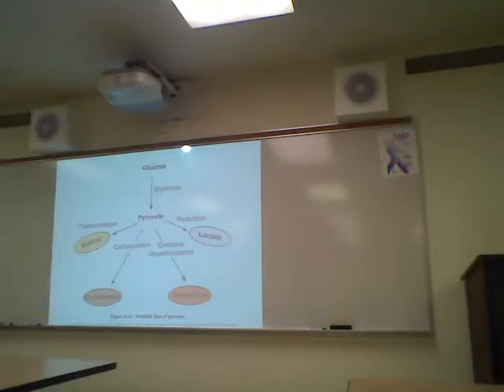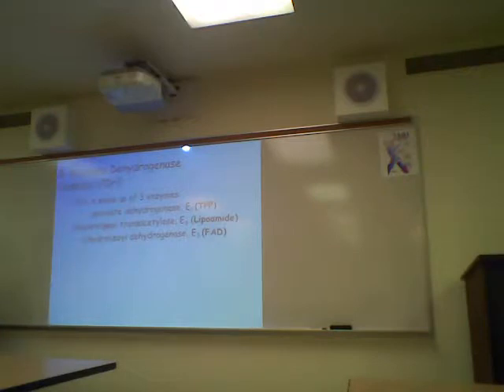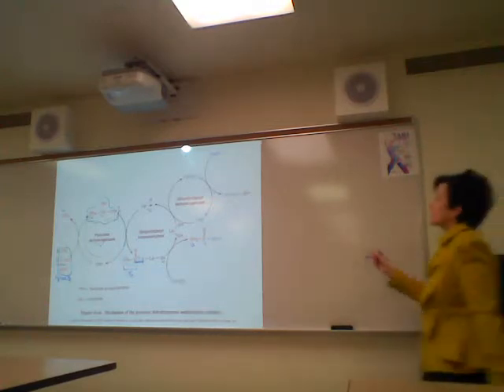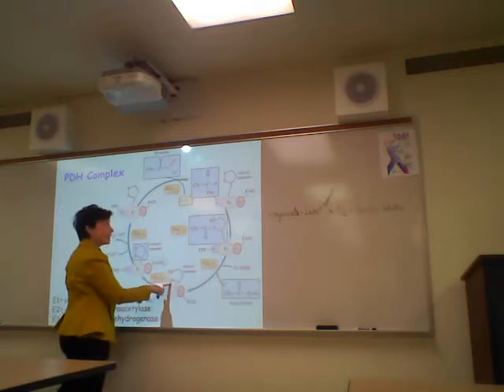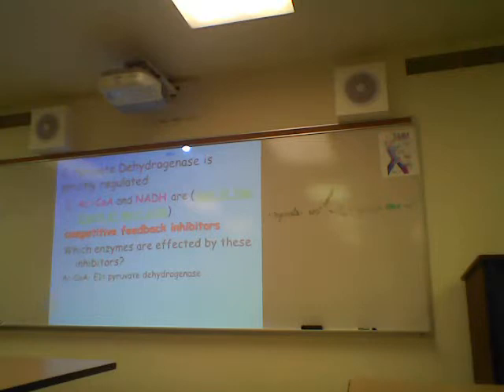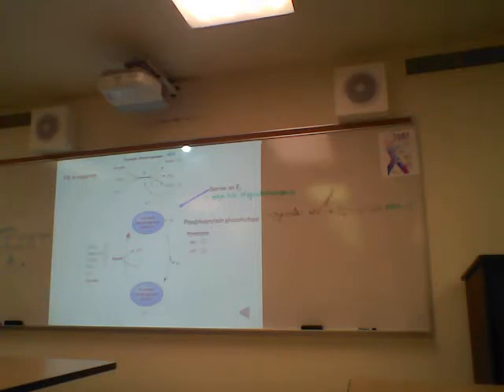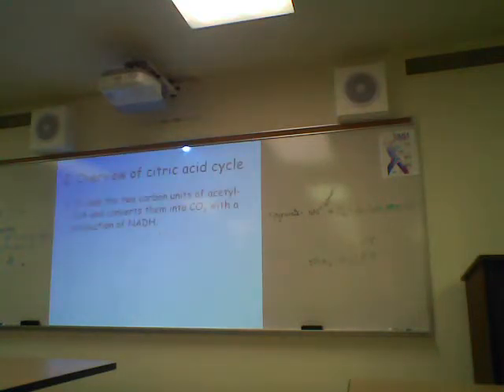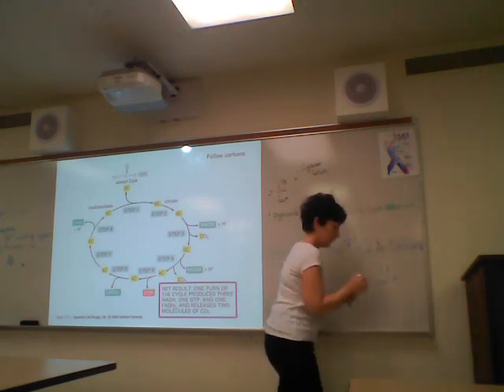TCA cycle slides 1-13